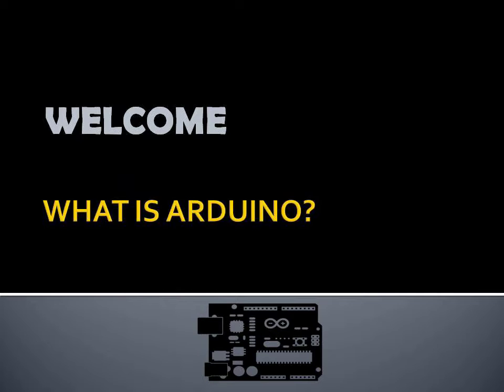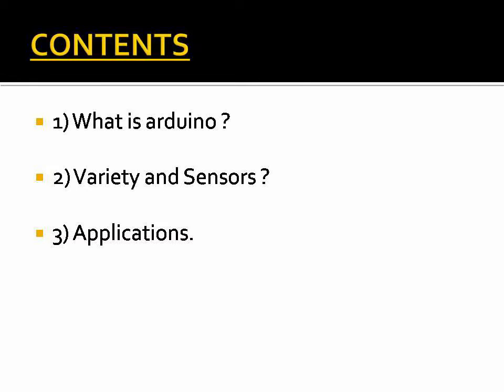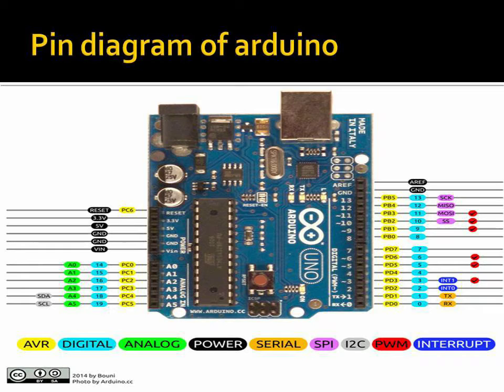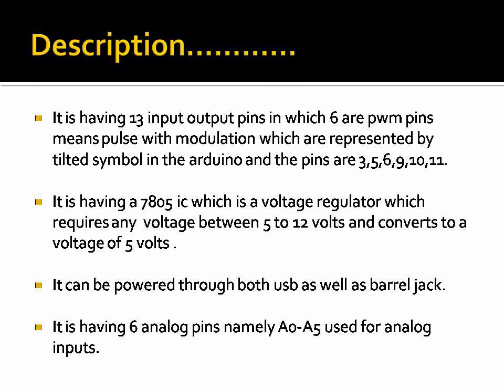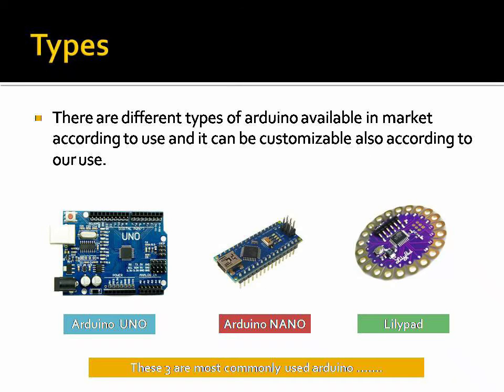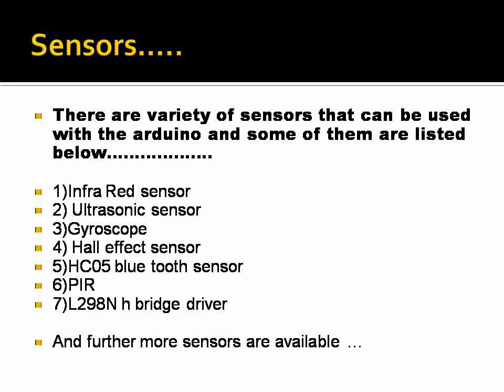What is Arduino?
Hello,

In this video we will be discussing the Arduino microcontroller and the pin diagram as well as some of the applications

We have also discussed some of the sensors that can be coupled with the microcontroller and each sensor will be discussed individually in upcoming videos l.